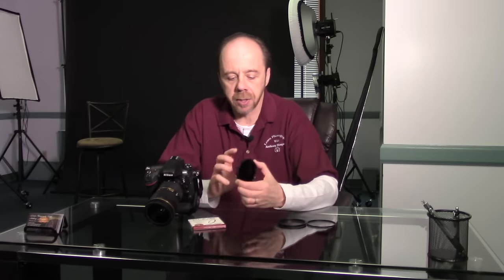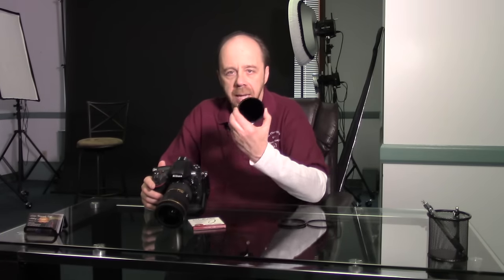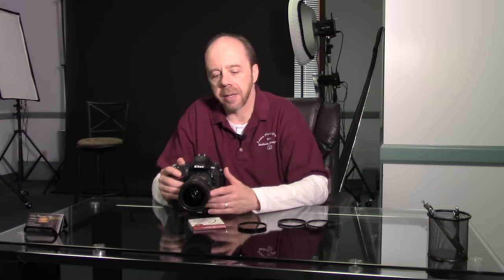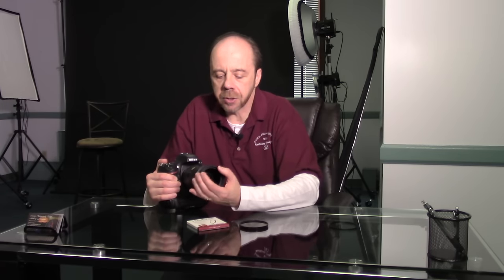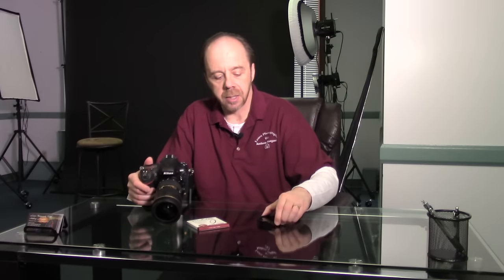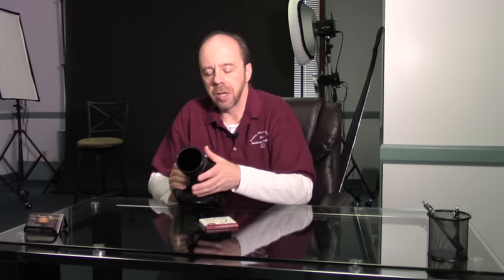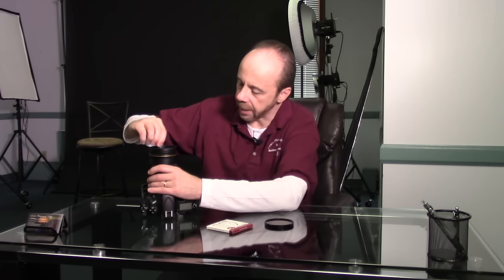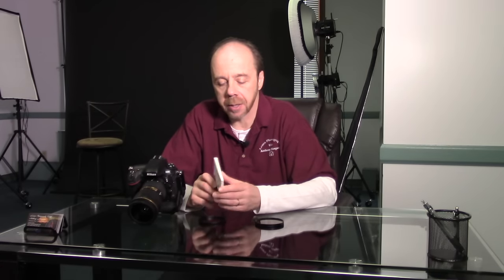Xume Filter Adapter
Matt Kloskowski wrote about this product on his blog and I was intrigued so I purchased them and so far, I've been very happy. They make taking lens filters on and off so much faster and easier.

You can check them out on B&H Photo here:

and here: